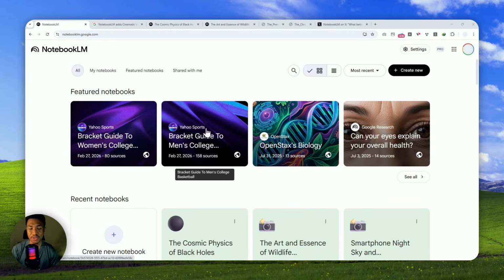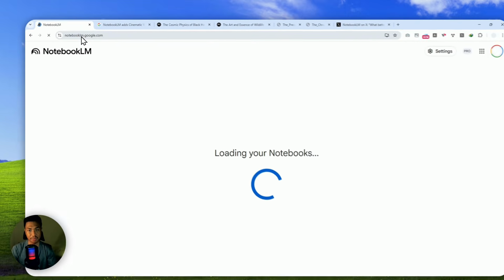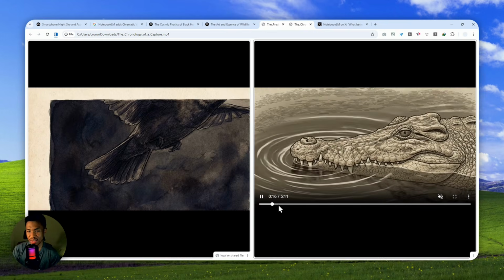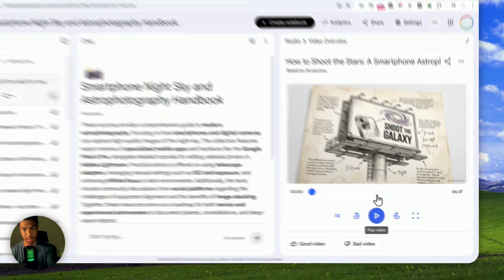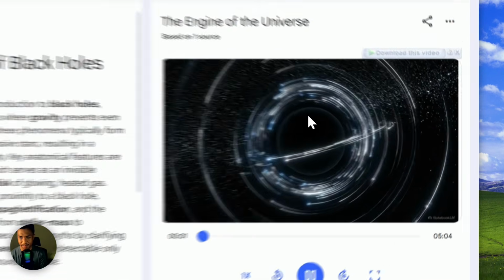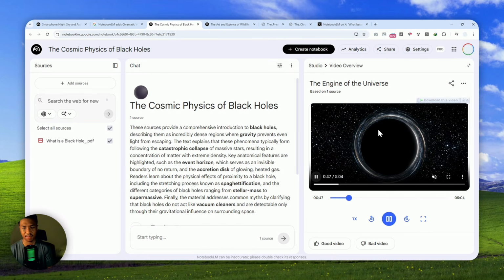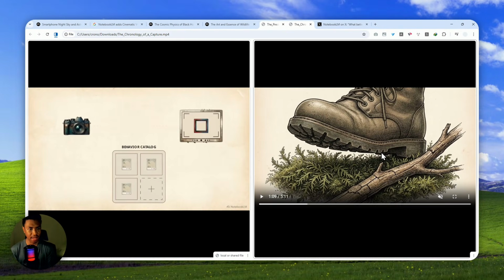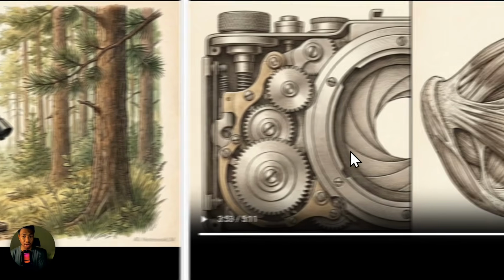How to Turn Documents into CINEMATIC Videos with NotebookLM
👉  In this video, I will show you how to use NotebookLM's new Cinematic Mode to generate AI generated videos straight from your documents, research papers, or notes. This feature uses three AI models (Gemini 3, Imagen, and Veo 3) to produce motion graphics, animated visuals, and fluid cinematic clips that are way more engaging than a basic slideshow. It's a great tool for learning, classroom presentations, or anyone who wants to turn text content into video without any editing skills.